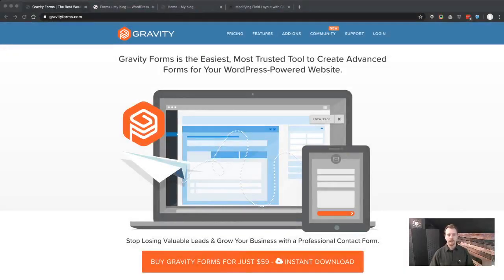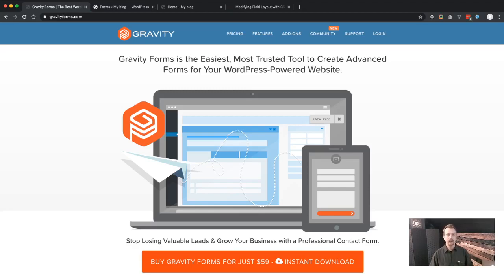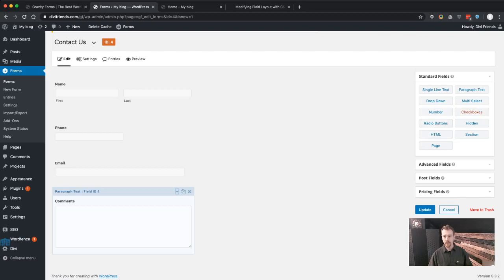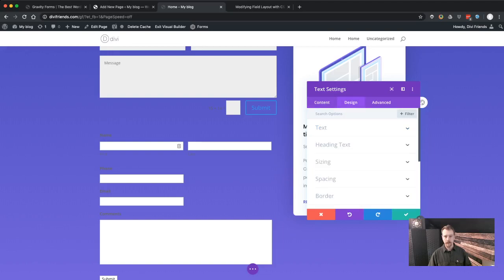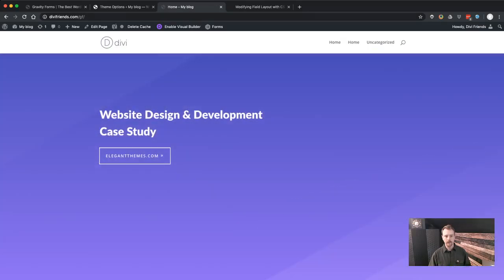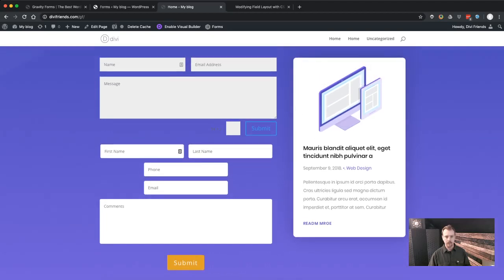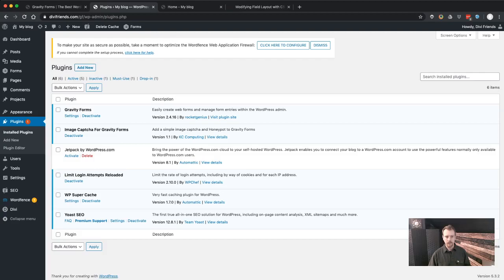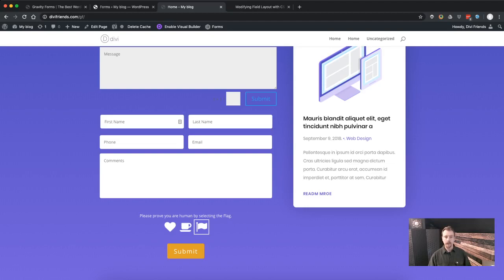Make Gravity Forms Look Fantastic in Divi!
Gravity Forms is an amazing contact form plugin for WordPress, but out of the box, it doesn't look quite as nice as the built-in contact form module that comes with Divi. In this tutorial, you will learn how to make Gravity Forms look similar to Divi forms so you can take advantage of all the additional features that you get with Gravity Forms.